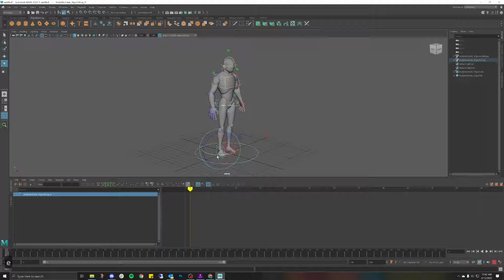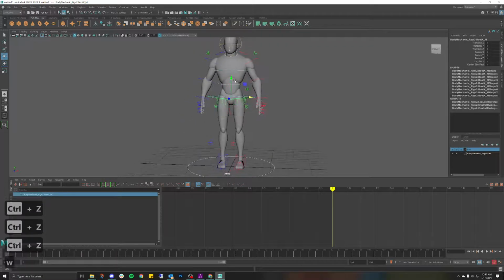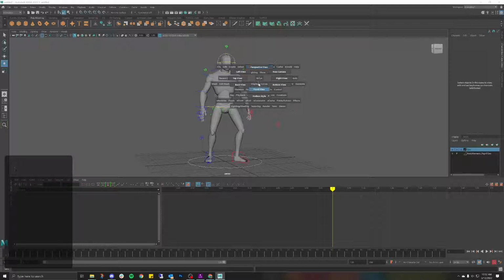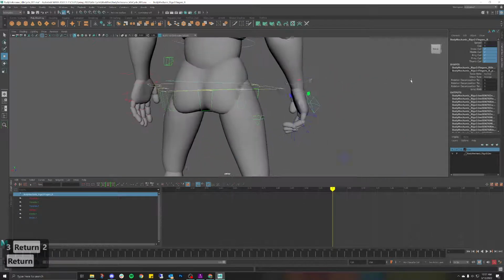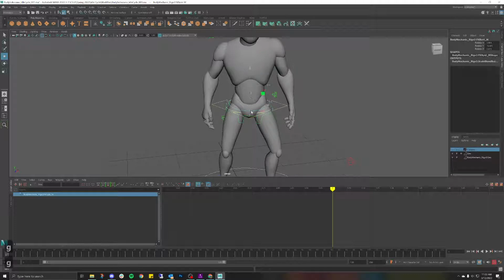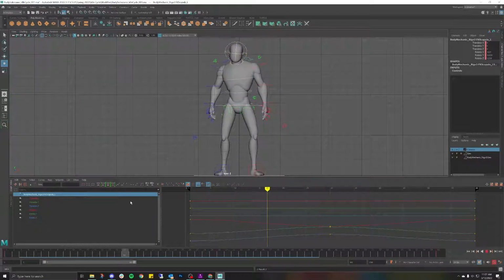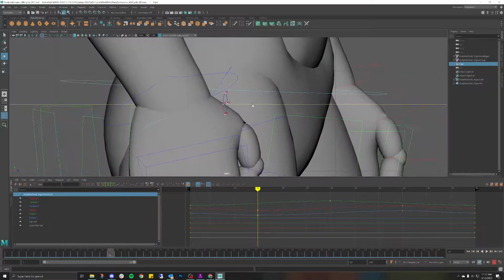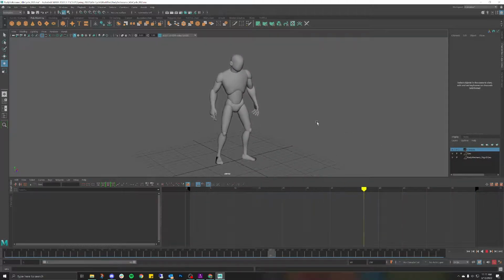How to Animate an Idle animation in Maya 2022 (Part 1)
Here is a tutorial on how to animate an idle animation in Maya 2022. Part 2 will be for clean up in the graph editor.